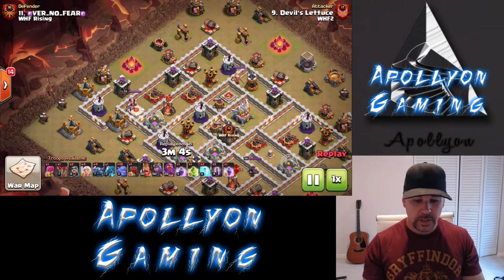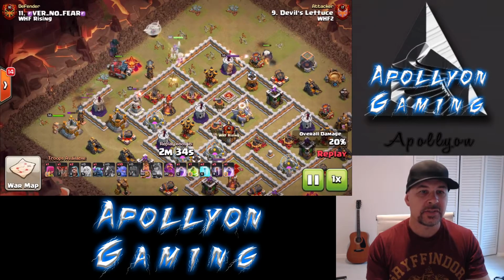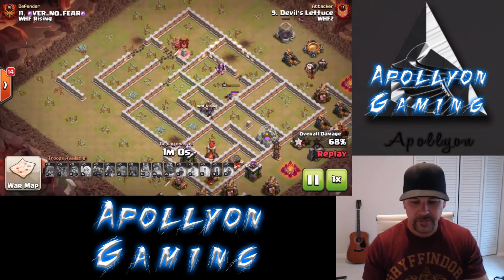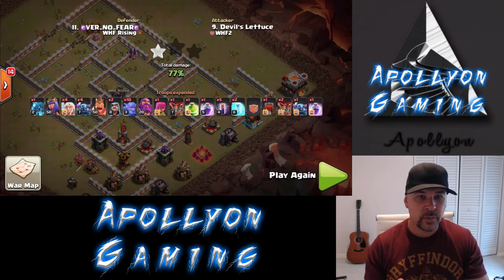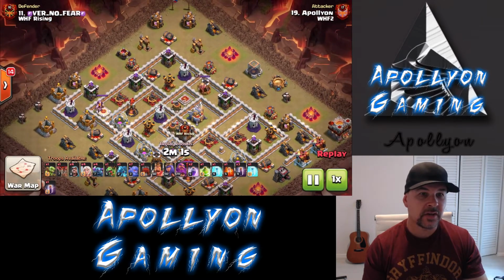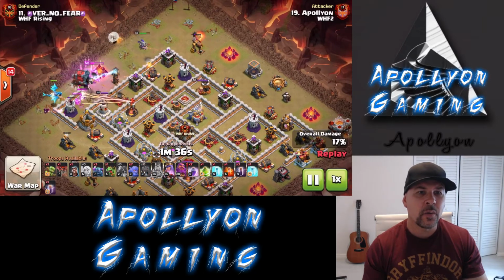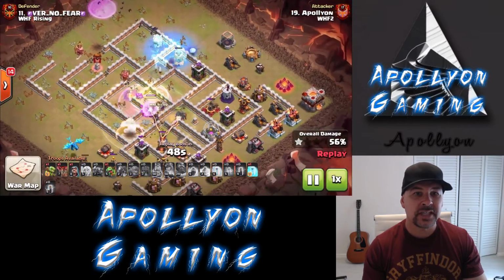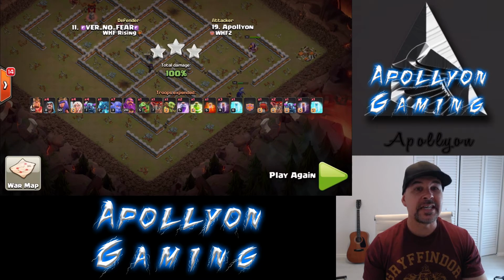Clean up attack at TH11 for Clan Wars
Just some minor tweaks to turn a 70+ percent 1 star attack into a 3 star hit with some troop adjustment and 1 spell change.